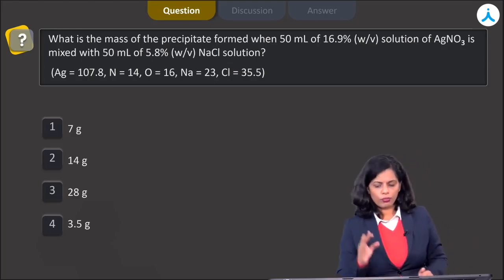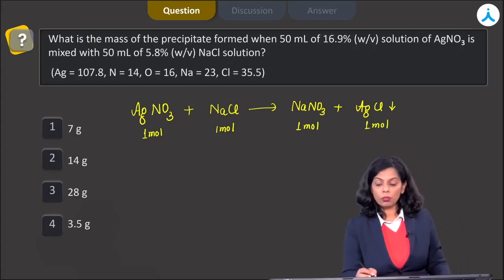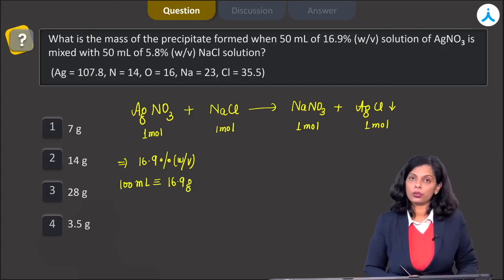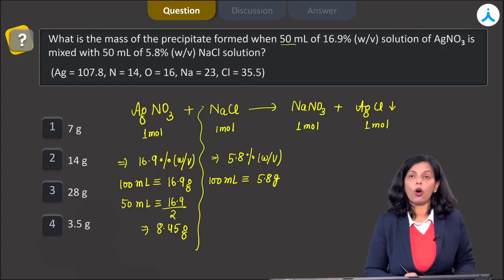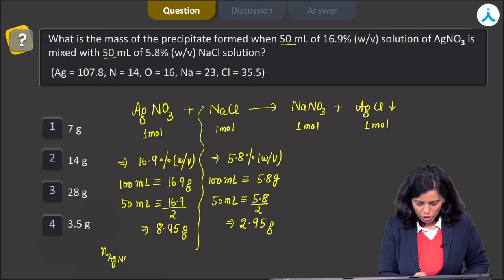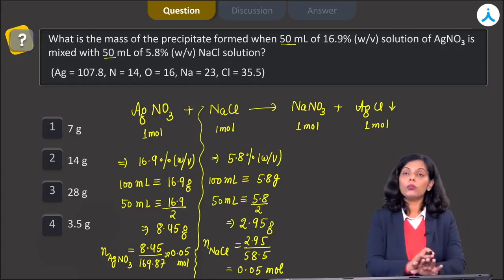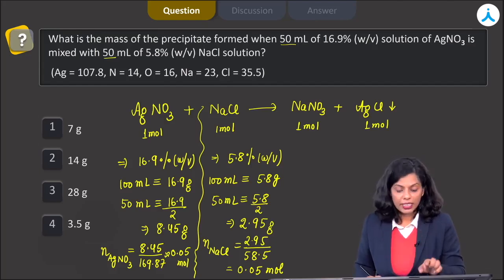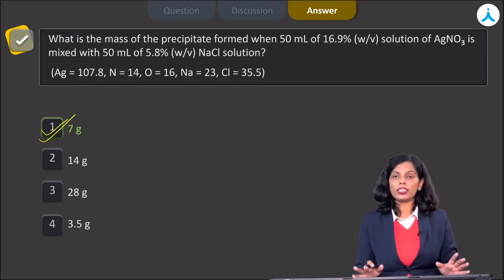What is the mass of the precipitate formed when 50mL of 16.9% solution of AgNO 3 is mixed with 50mL